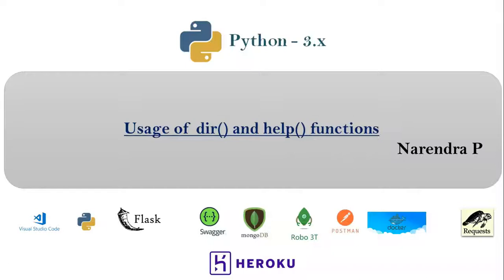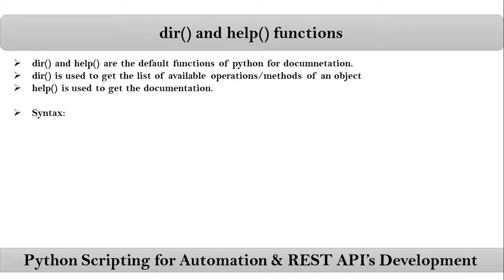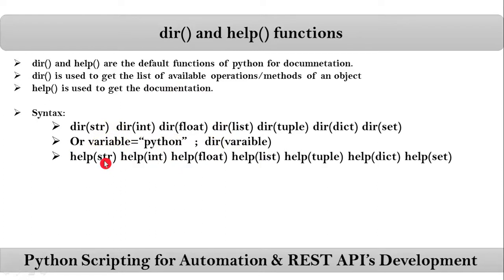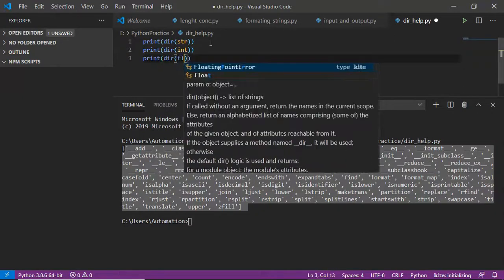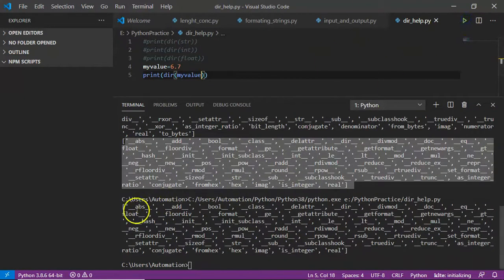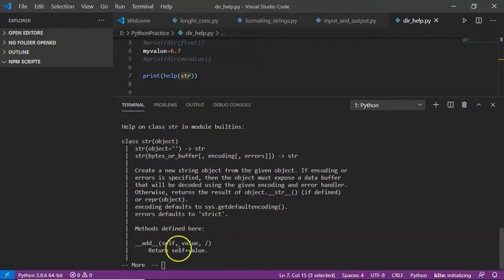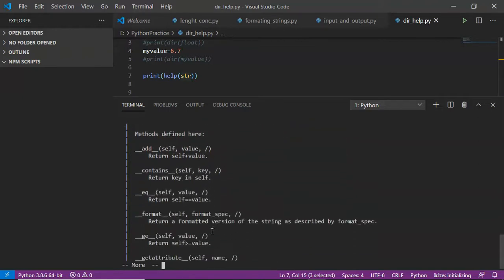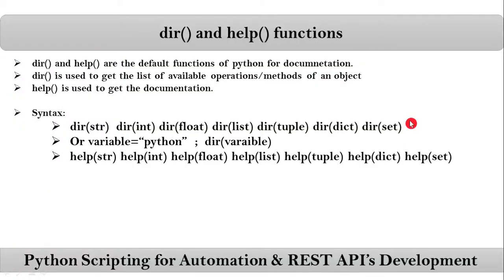Python Scripting | dir and help functions to get the documentation of an object | video - 23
dir() and help() are the default functions of python for documnetation.
dir() is used to get the list of available operations/methods of an object
help() is used to get the documentation.

Syntax:
dir(str)  dir(int) dir(float) dir(list) dir(tuple) dir(dict) dir(set)
Or variable=“python”  ;  dir(varaible)
help(str) help(int) help(float) help(list) help(tuple) help(dict) help(set)